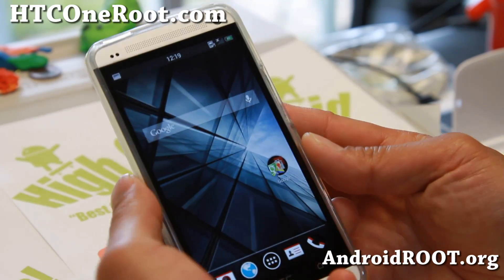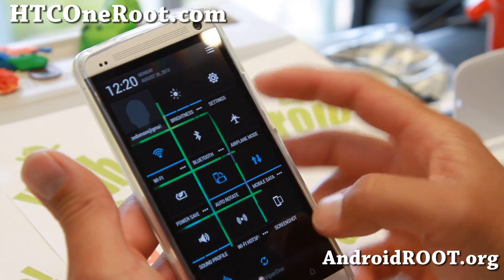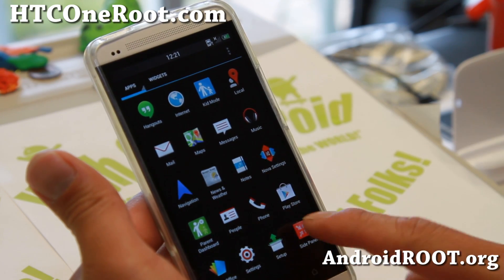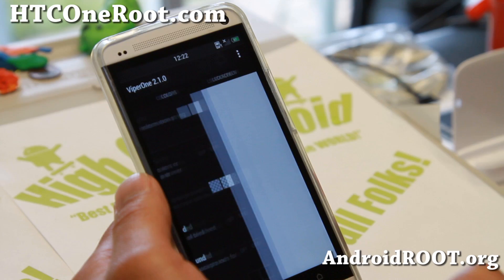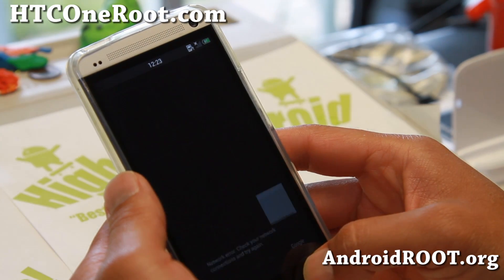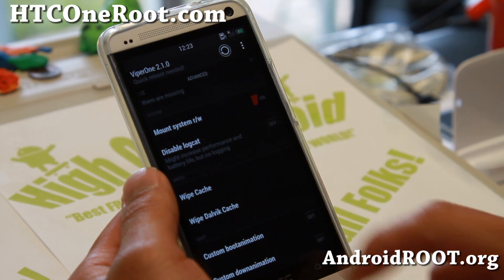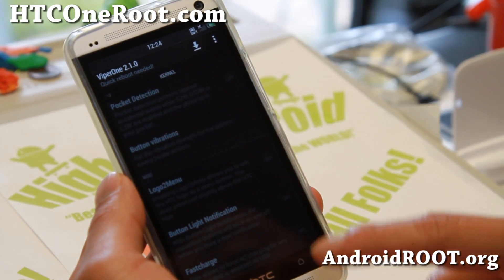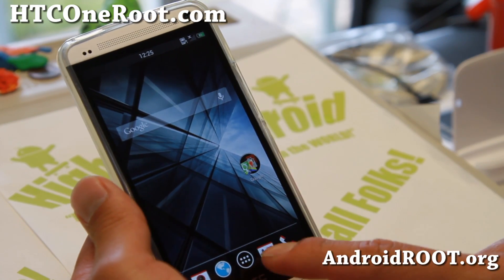ViperOne ROM for HTC One!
Here's a quick overview of ViperOne ROM for HTC One Android smartphone users.